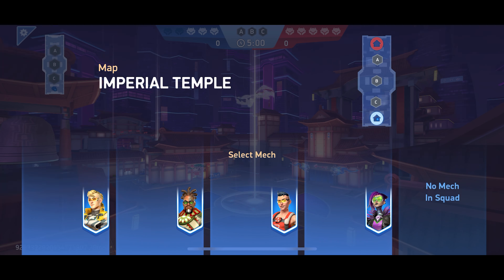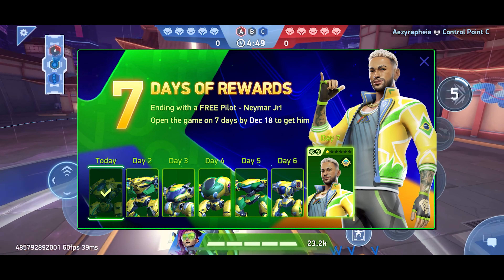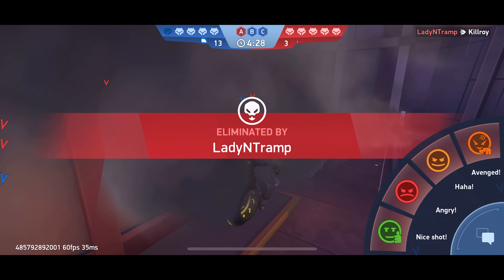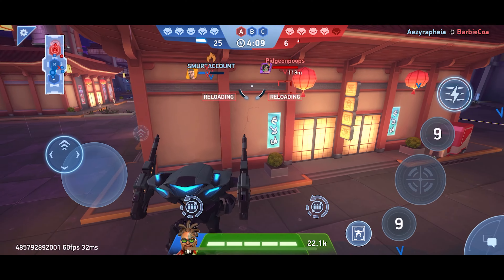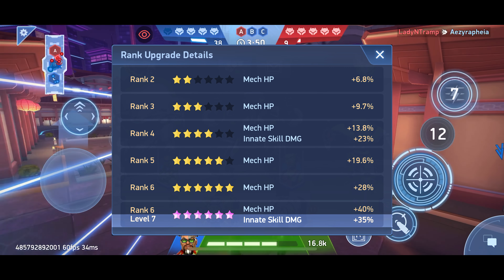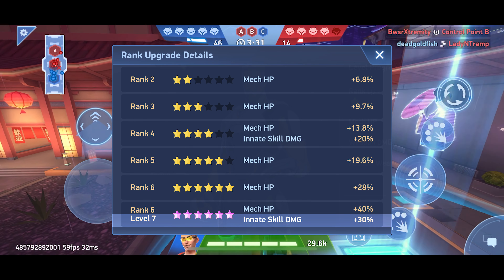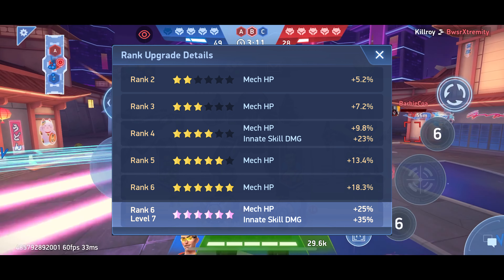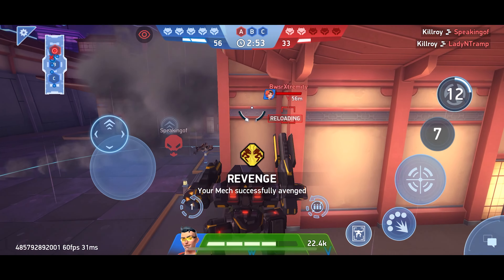New Pilot Event! What this could mean for the game | Mech Arena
The new pilot event just dropped and hes free for everyone! Awesome! But what does he bring and what does this mean for other pilots or how pilots will work for the game?